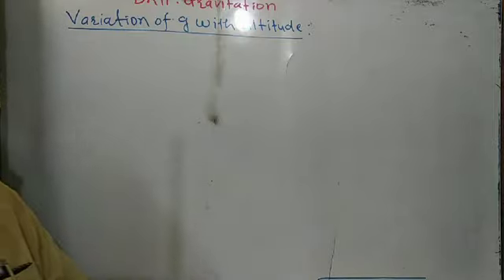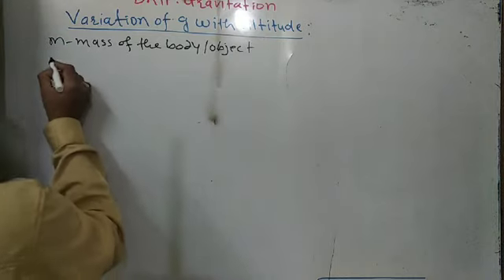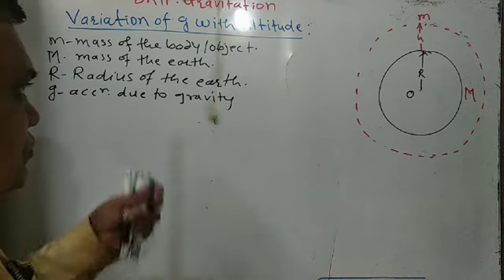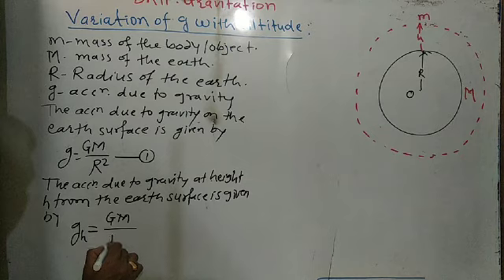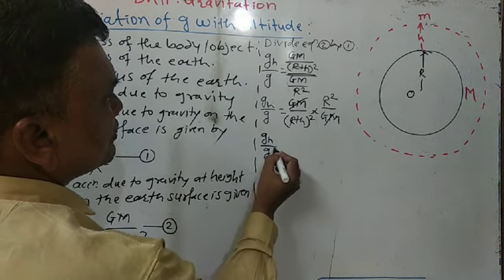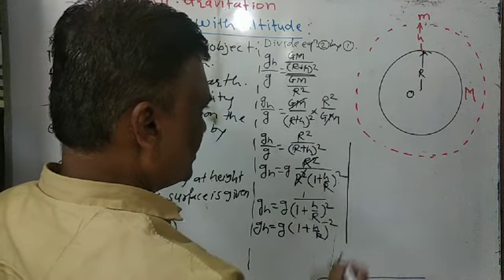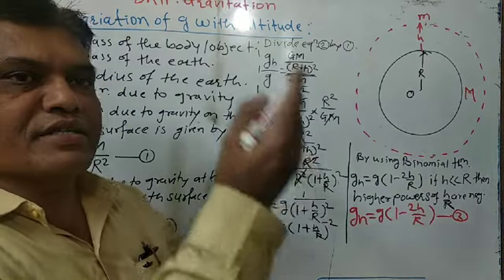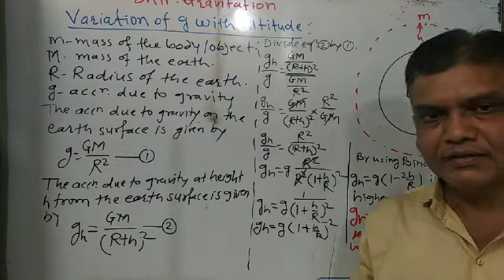Variation of "g" with altitude